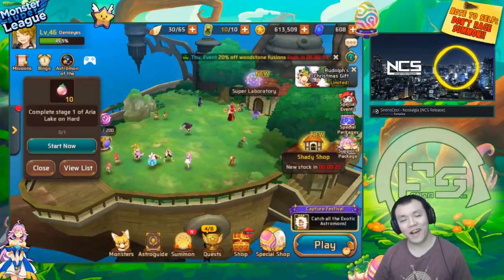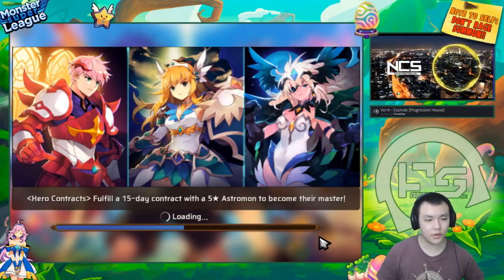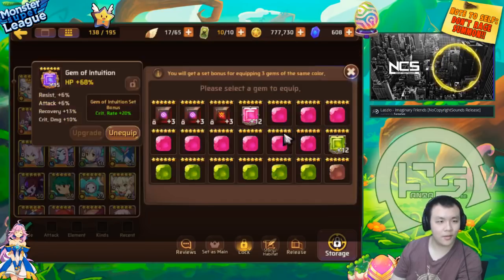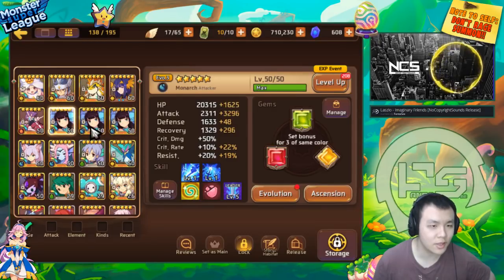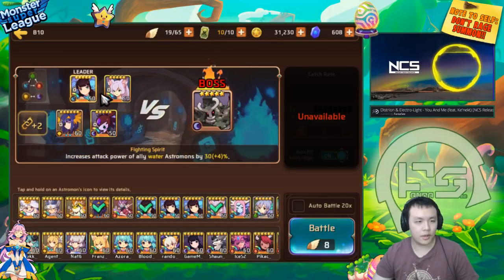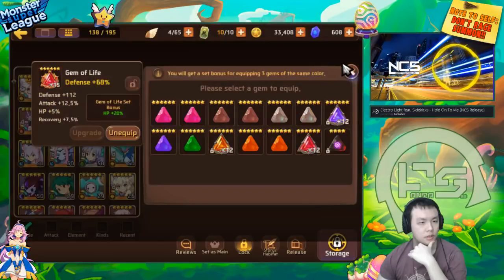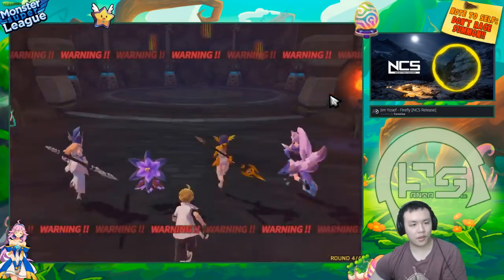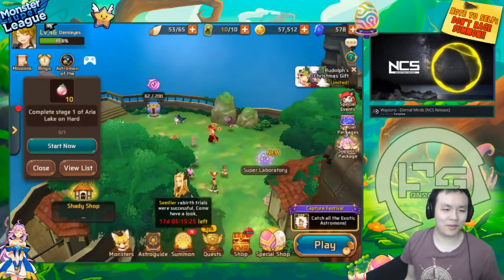Monster Super League ACCOUNT REVIEW!! Ft. Demieyes!! GOLEMS B10 WITH 5 STAR MONS??!! ♕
⚔Game Accounts:

♙League of Legends:
Taiwan: Perfect_Is_SHlT

♟B.net BattleTag:
FantaSee#11954 (WoW)
WaifuMaker#4848 (Overwatch)

♙Monster Super League:
FantaSee (Main)
FantaSeeF2P (Alt)

✌ Programs Used:
~~ Nvidia Shadowplay